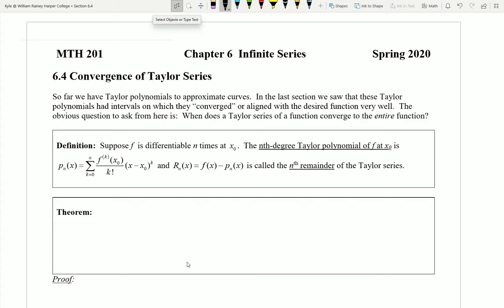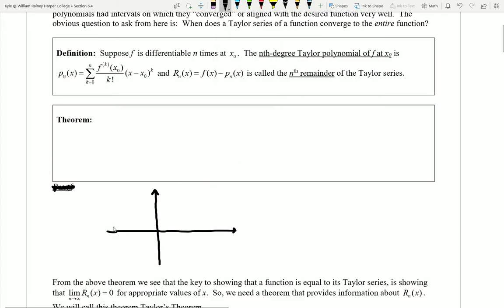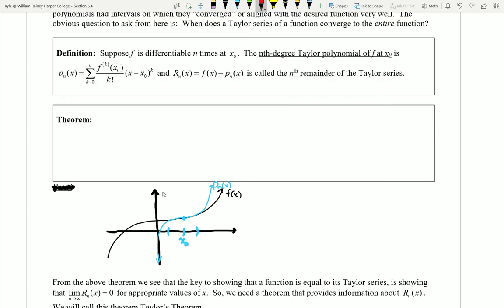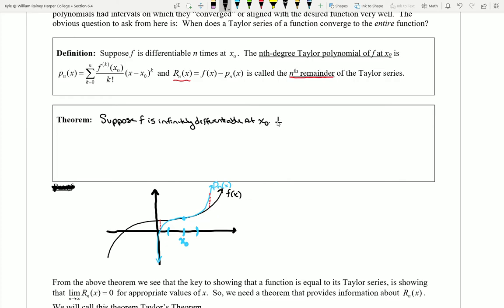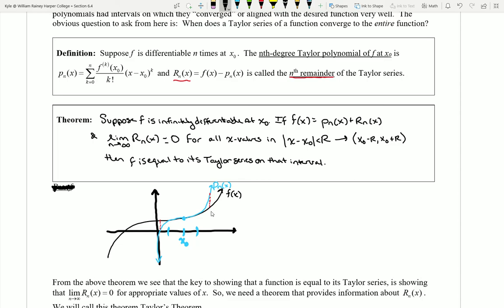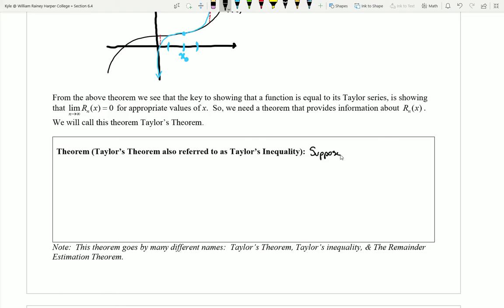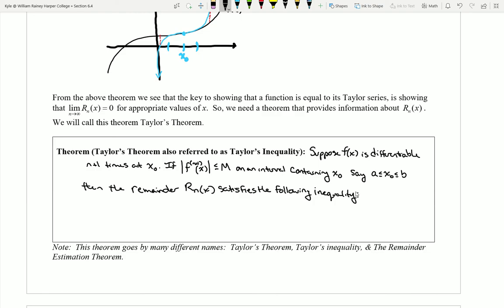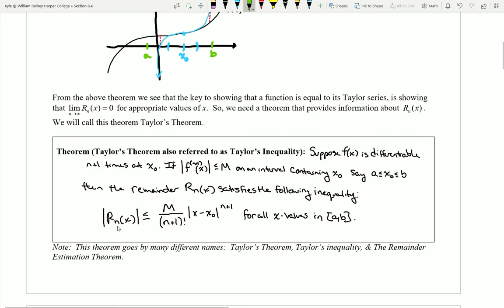4.4 Intro & Theorems